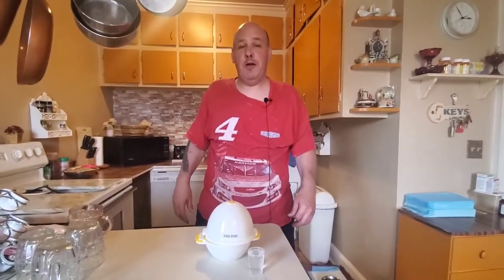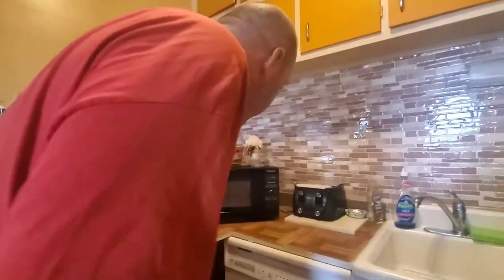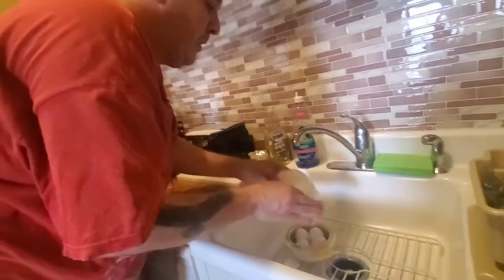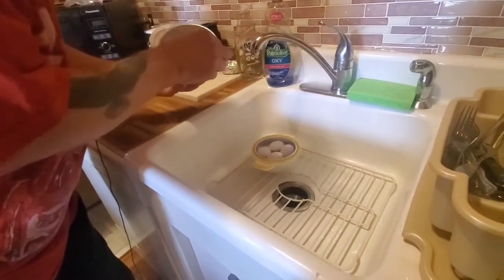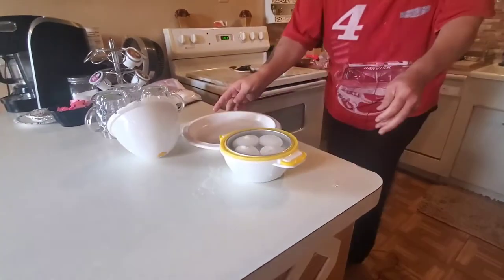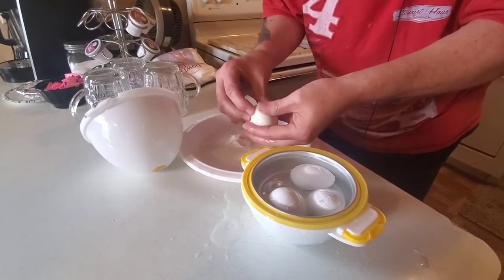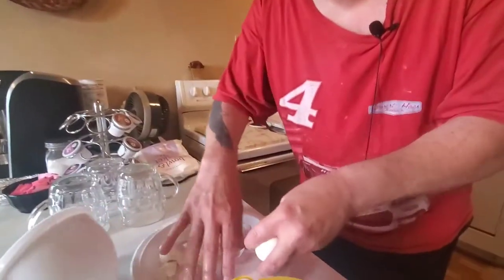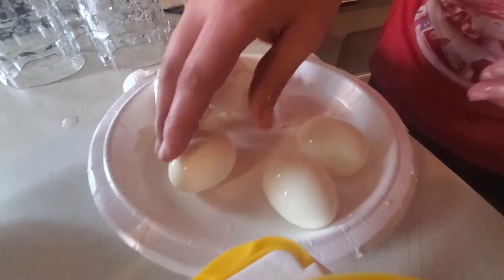Egg pod review and demonstration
this is my demonstration of the egg pod. you put it in the microwave for 9 minutes with 4 uncooked eggs and a little cup ofwater that is provided with the egg pod. then run eggs under cold water for 2 minutes. then close the egg pod back up and shake 10 times with water still in it to help loosen the egg shells from the hard boiled eggs. The egg shells should peel off very easily.

Egg pod